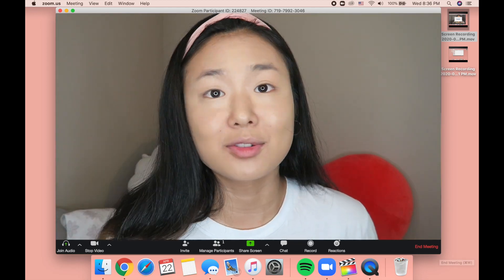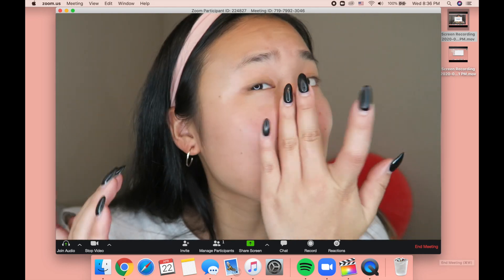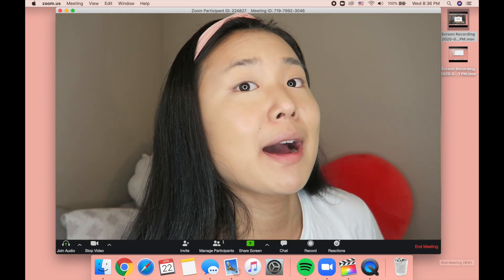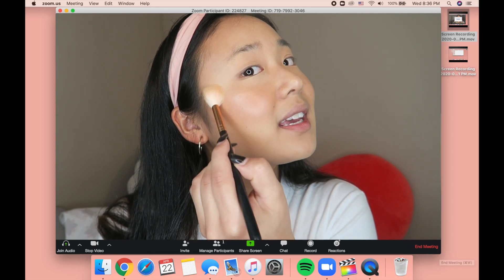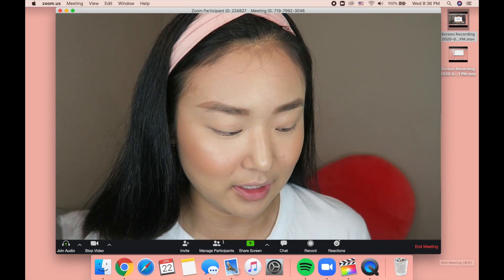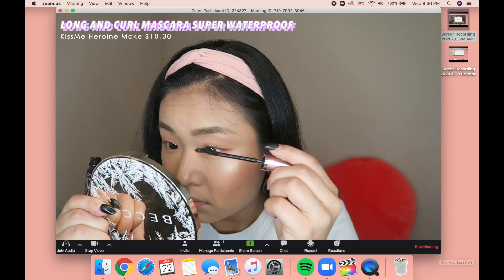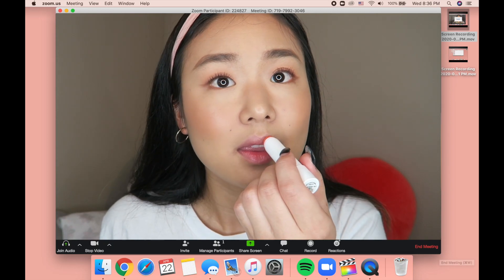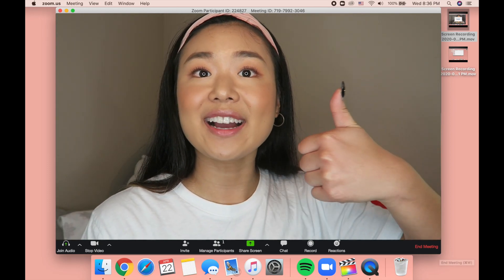QUICK AND EASY *ZOOM* MAKEUP TUTORIAL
Come on and ZOOM, Come on and ZOOM, Come on and ZOOM  and ZOOM and ZOOM and yeah~

Watch me do the shortest TOOT for all ur zoom makeup needs! Slap dis bad boy on your face and no one will know you woke up 5 min before!

Here’s a list of all the products I used in the video:
Touch In Sol - No Problem Primer
Too Faced - Born This Way Multi-use sculpting concealer shade: Golden beige + shortbread
Rimmel - Stay Matte Pressed Powder shade: sandstorm
Burt’s Bees - 100% Natural Blush with Vitamin E shade: bare peach
Maybelline - Expert Wear Eyeshadow shade: glo down
Daiso - Eyebrow brow pencil
Etude House - Play 101 Blending Pencil shade: 5
Maybelline - Define-A-Line Eyeliner shade: chestnut brown
KissMe Heroine Make -  Long and Curl Mascara Super Waterproof
Etude House - Cherry Sweet Color Lip Balm shade: OR201

[Credits]
Composed & Produced by 김이지, U-Turn(유현철)
Lyrics by 김이지, U-Turn(유현철)
Arranged by U-Turn(유현철)

Chorus by 김이지
Bass by 유현욱
Guitar by U-Turn(유현철)

Recorded & Mixed by 최민성 @톤스튜디오
Mastered by 김대성 @톤스튜디오

Music Video by 홍민호

Marketing & Planning by 박지민
Management 강민규